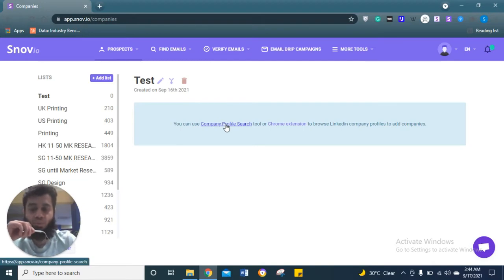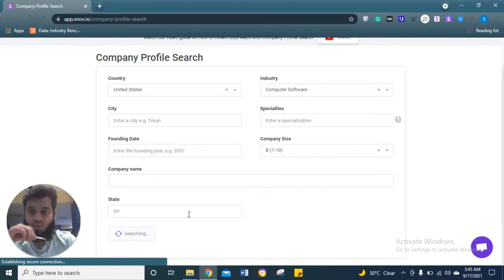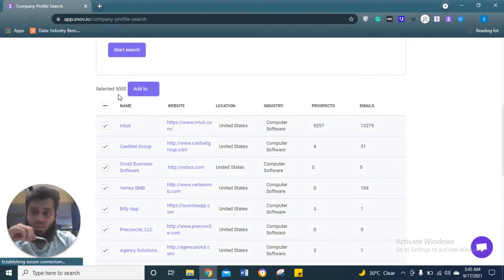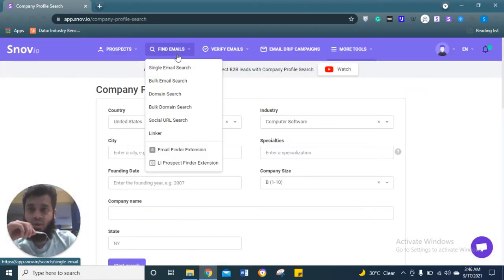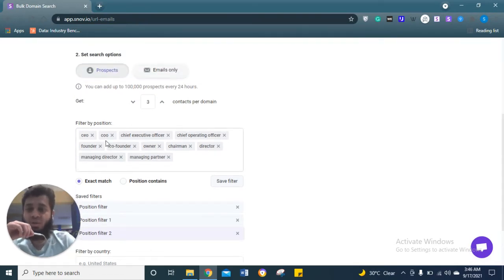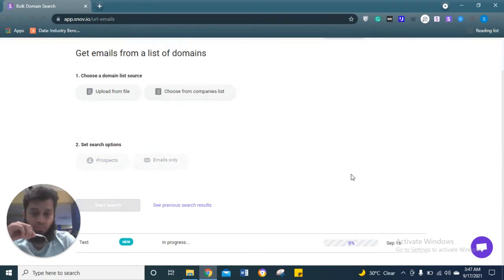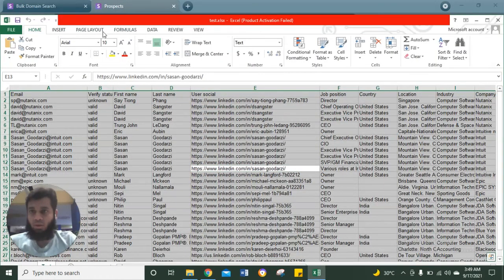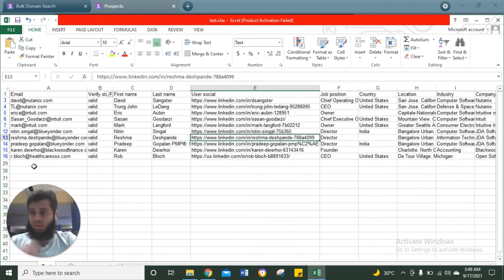How to use Snov io for Lead Research for B2B Cold Email Outreach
This video shows you how to use Snov io for Lead Research for B2B Cold Email Outreach or for Lead Generation